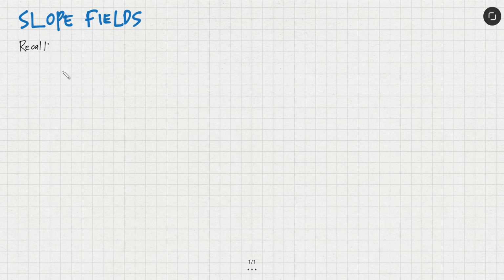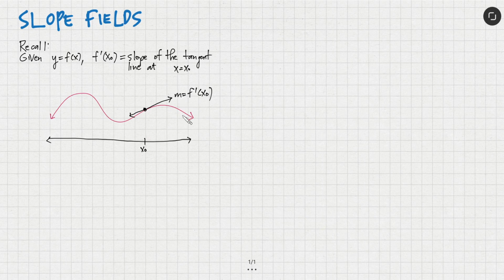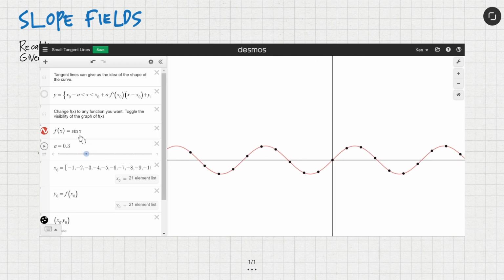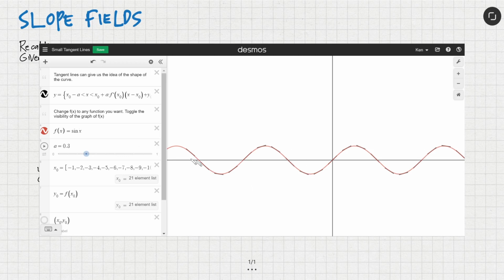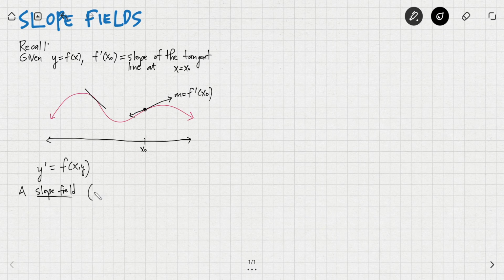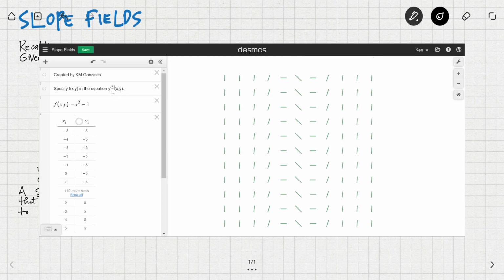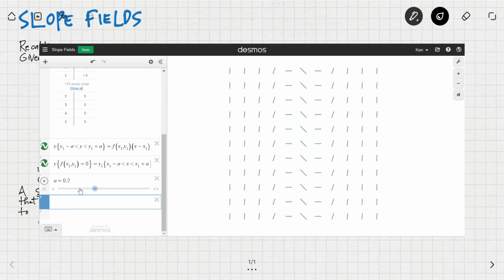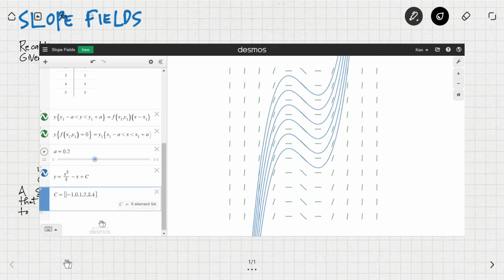Slope Fields Part 1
Feel free to modify them. Doing so will not affect the original demos.